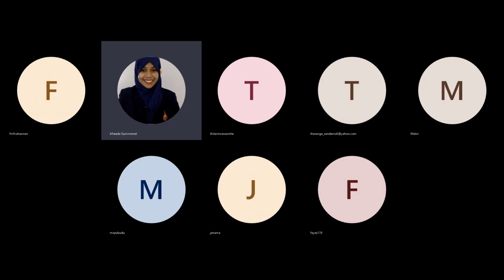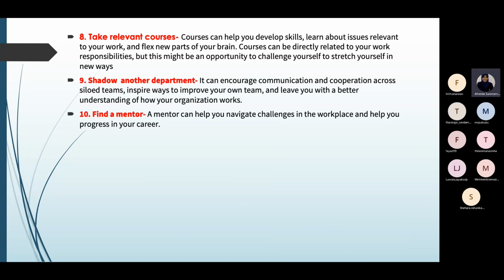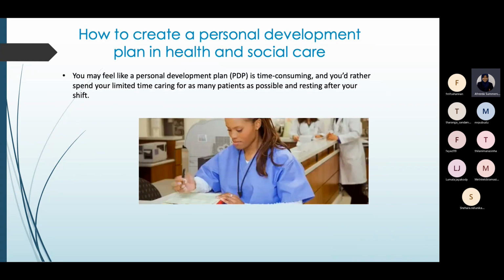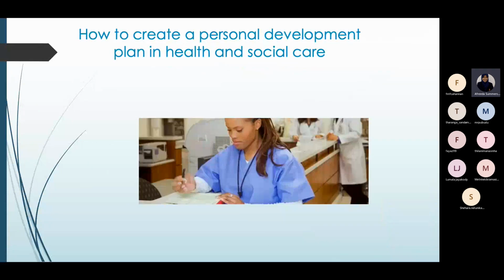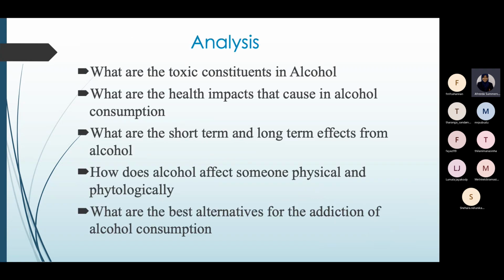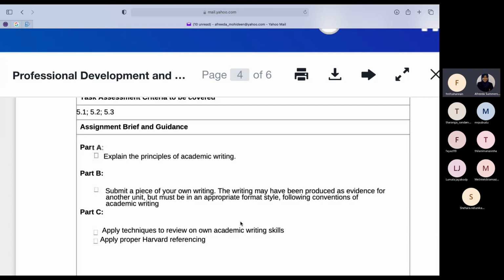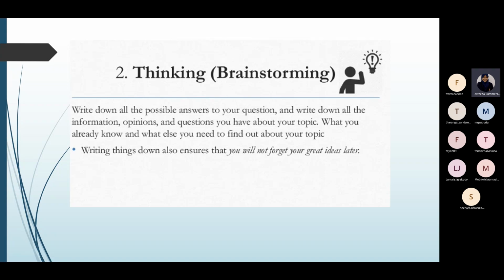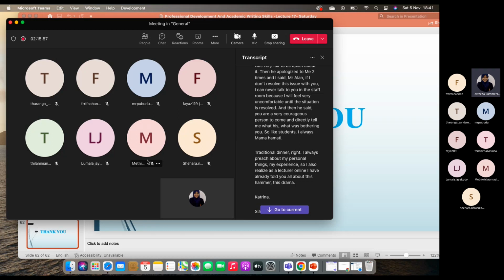OTHM DHSCM - professional development and academic writing skills- Lecture 09